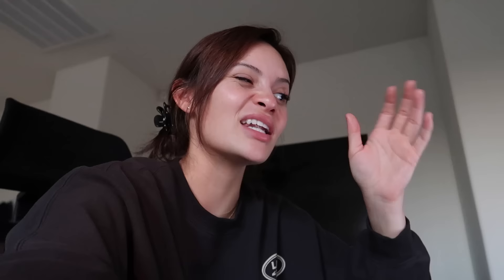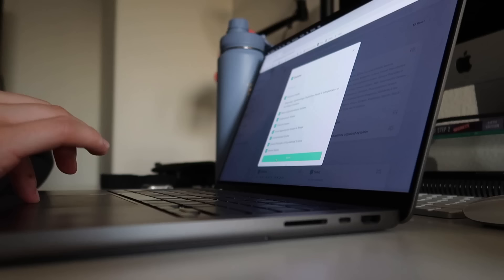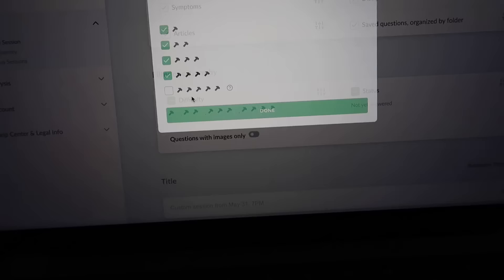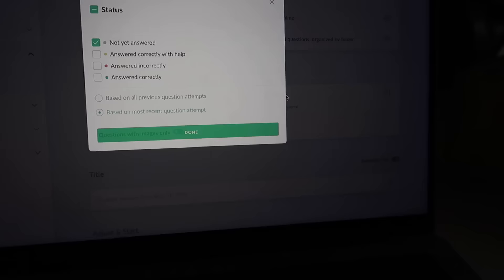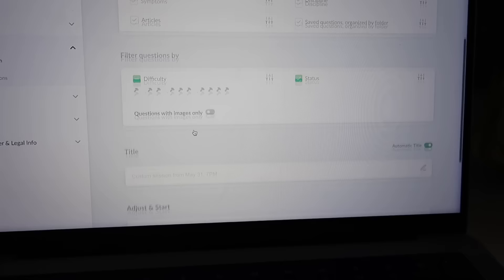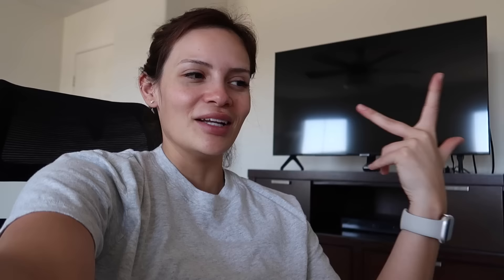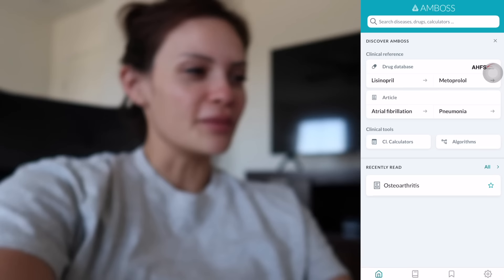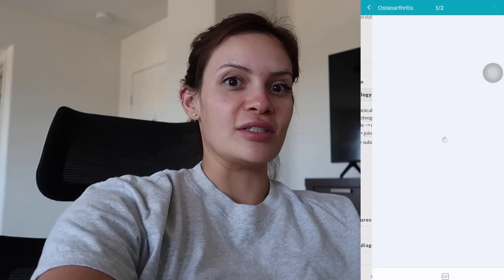a week of studying as a medical student | Rachel Southard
Other Ig: @rsouthardarchives

My Spotify Username: Raachelsouthard

My Desk Chair

Pens I Use for Notetaking

 My Planner

Mac Desktop Stand

Laptop Stand